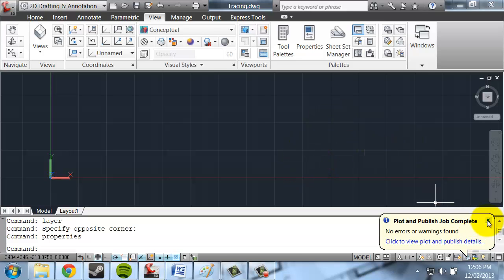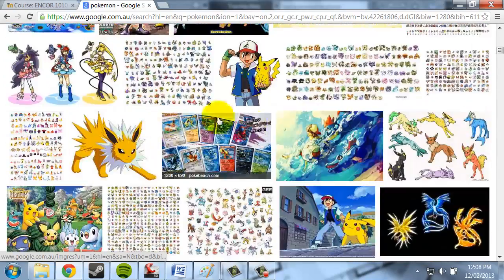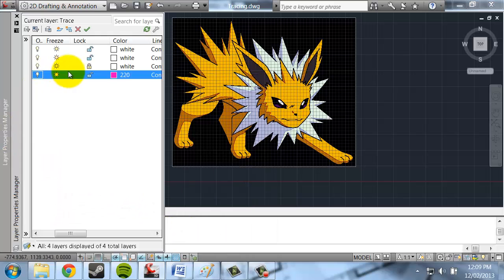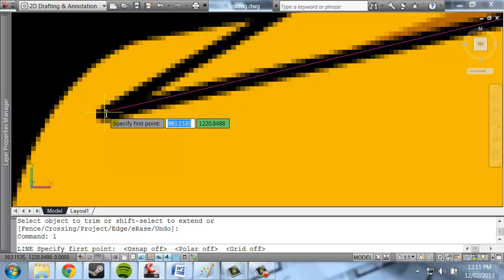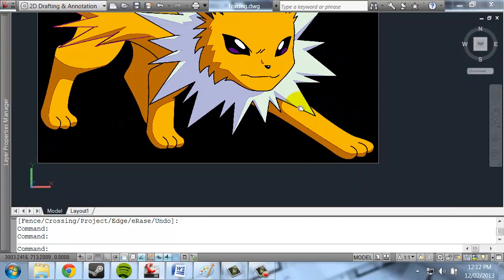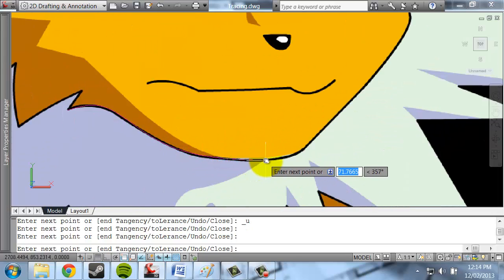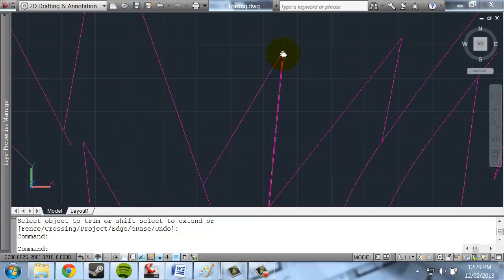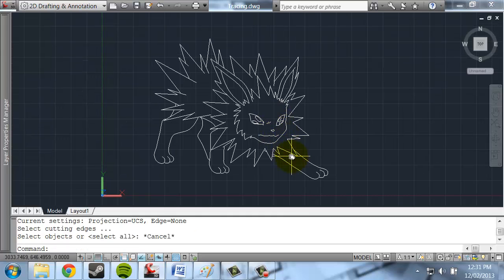CAD Tracing example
A walkthrough for the CAD tracing assignment, using 'The Mighty Jolteon' as an example.